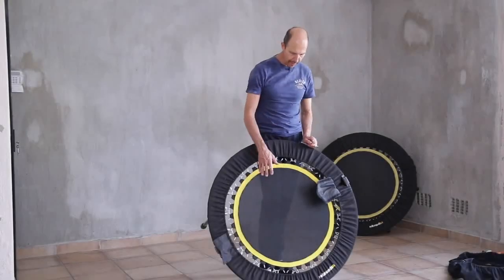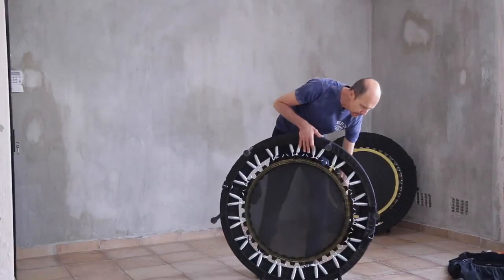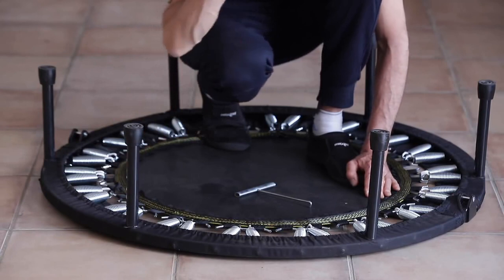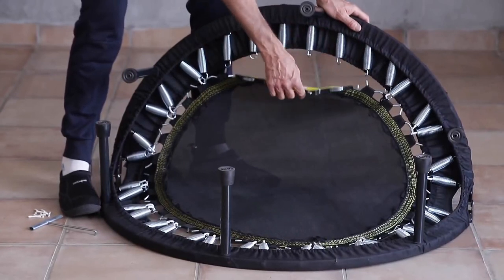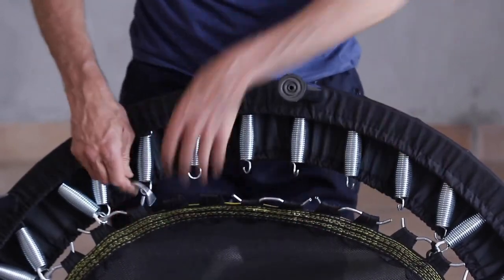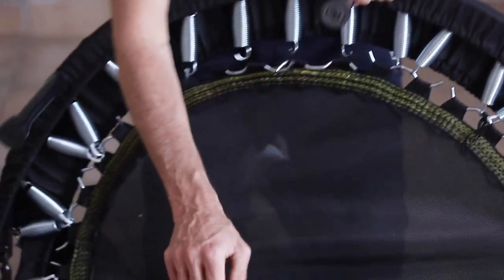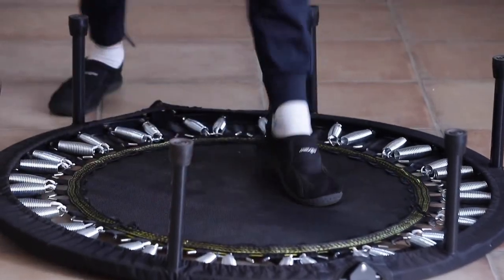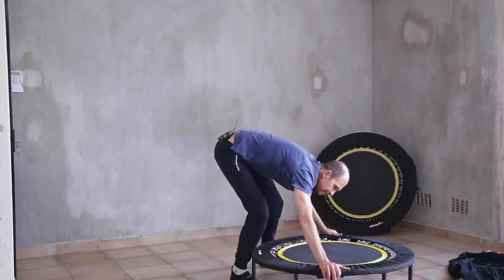Changing a rebounder mat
How to change a rebounder mat